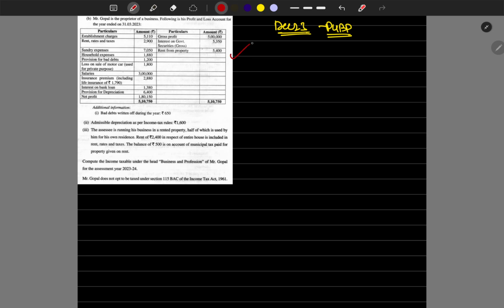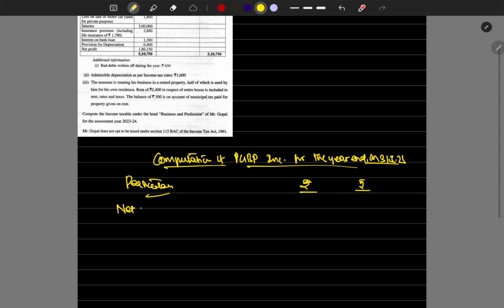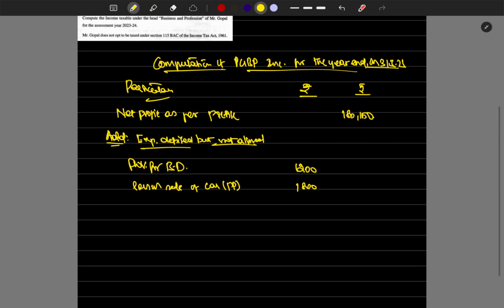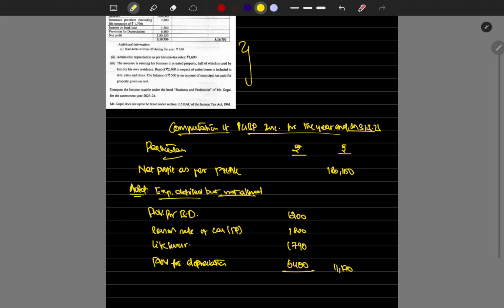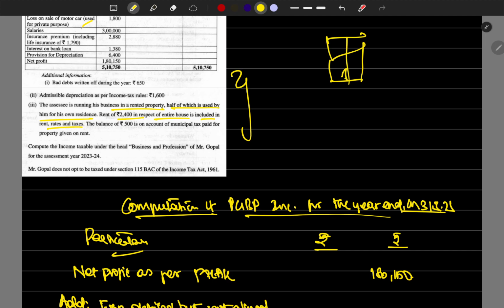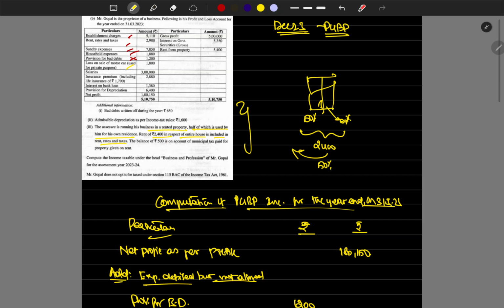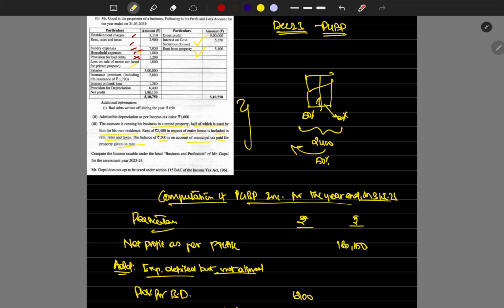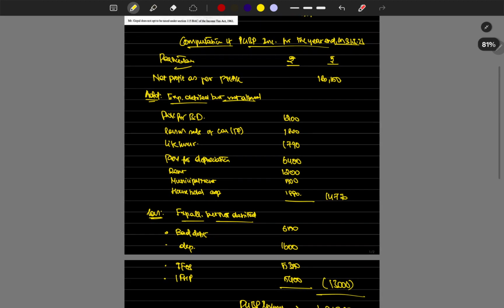PGBP - DEC 23 | CMA INTER | DIRECT TAX